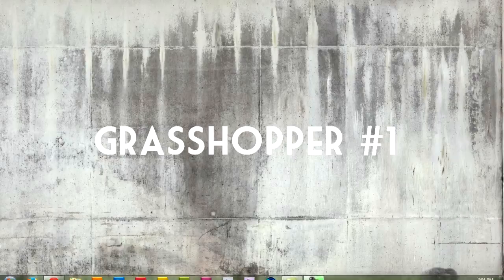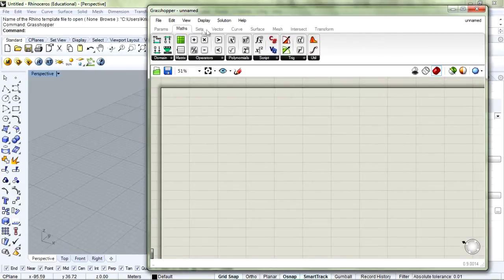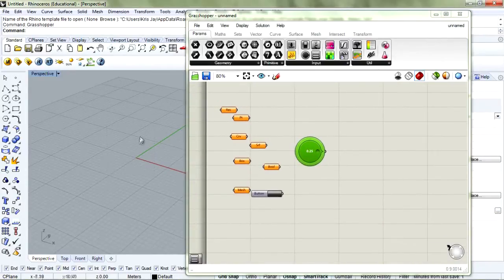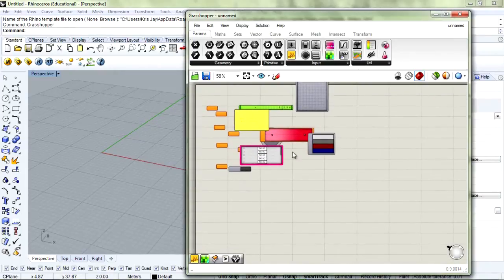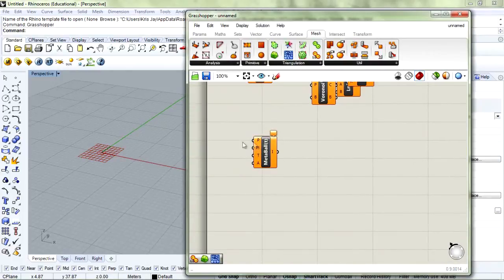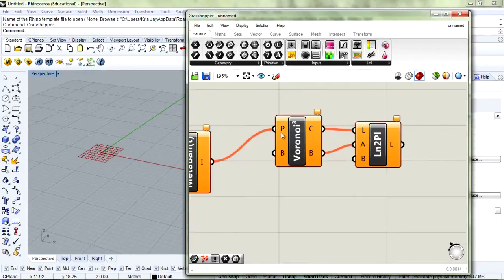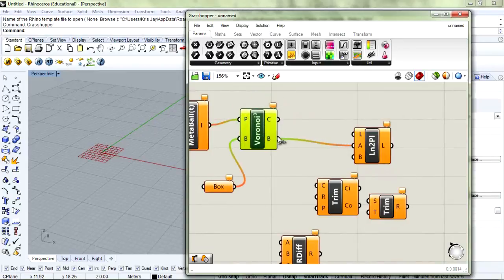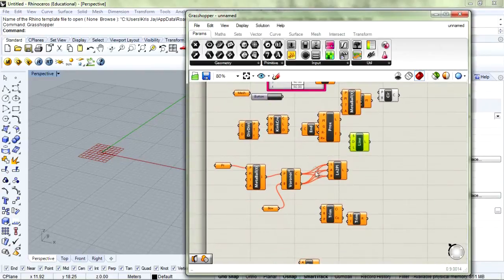Grasshopper tutorial #1 (Interface)